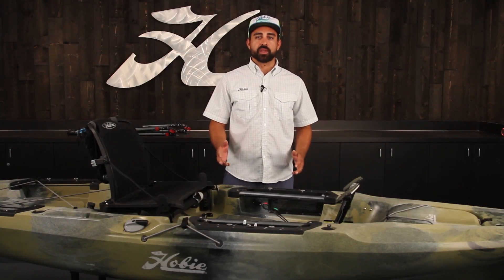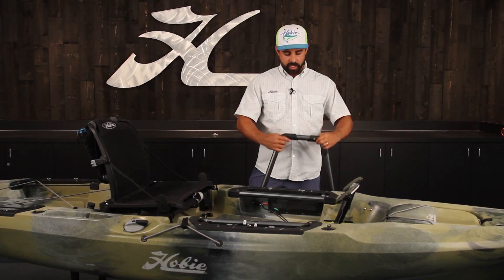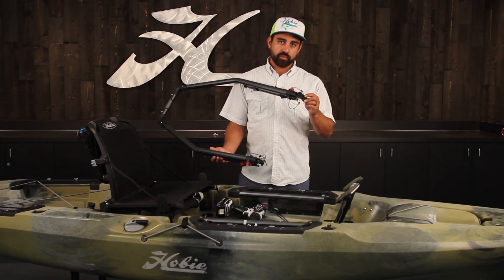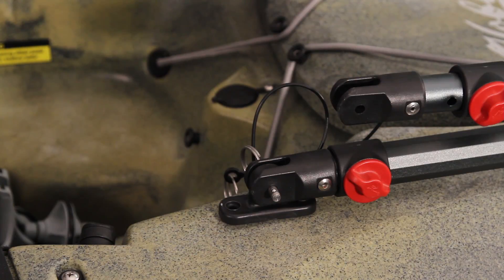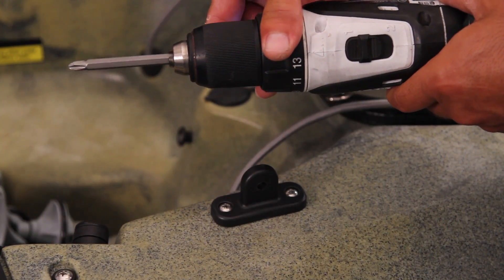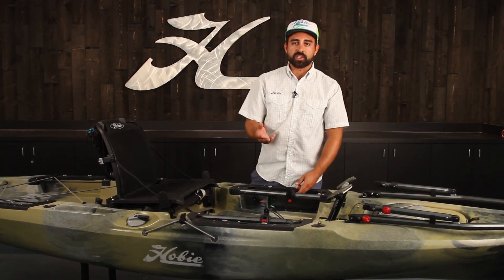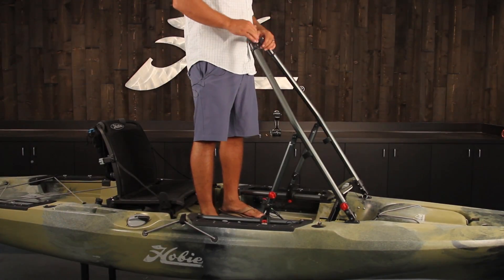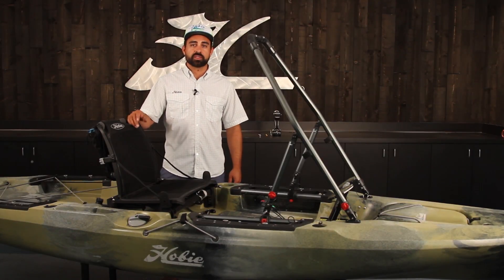Hobie 2019+ Outback Kayak: Standing H-Bar Installation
Standing support for your new Hobie Outback!  Hobie's H-Bar makes standing and getting up and down from a seated position much easier. This standing bar is made from strong 12-sided aluminum extrusion that you can later add other accessories to.  It folds down when you want it out of your way, and can be removed quickly via the four stainless steel pins. Howie gives you all the best install tips and provides a guide for setting it up to be most comfortable.  Mounting hardware included.

H-Bar, Outback 2019+ - part number, 84500120